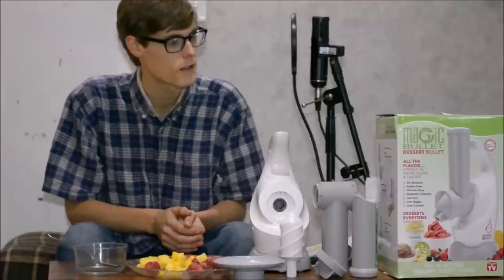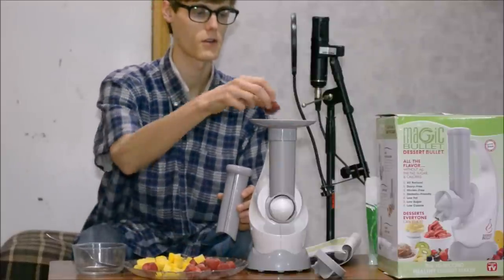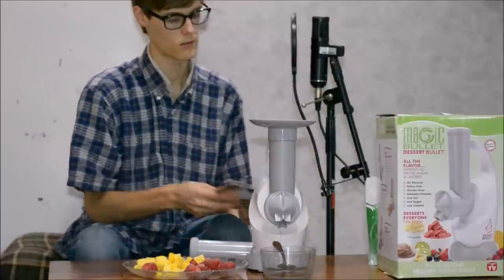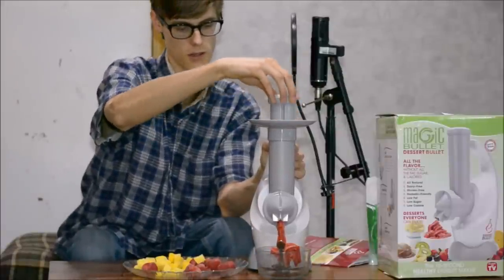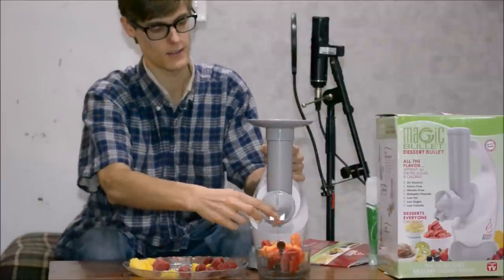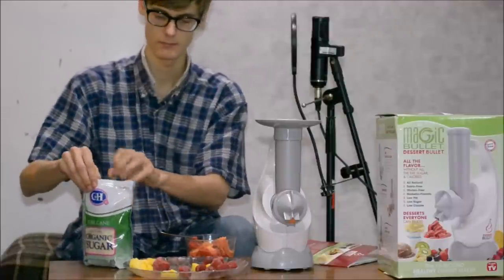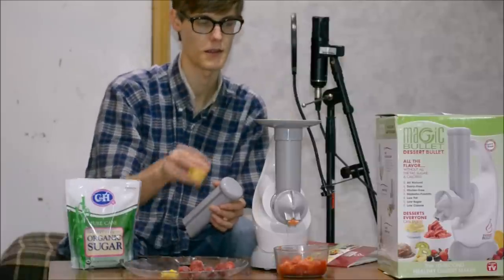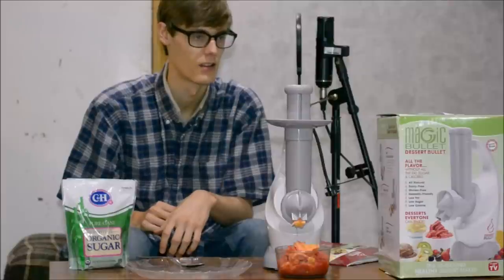Dessert Bullet Review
The Magic Bullet Dessert Bullet is really nifty. Grab some bags of organic frozen fruit and pile it in the chimney for some soft served goodness. I highly recommend this product!